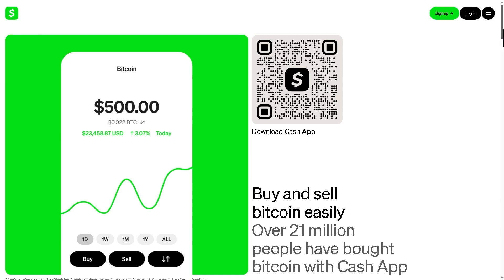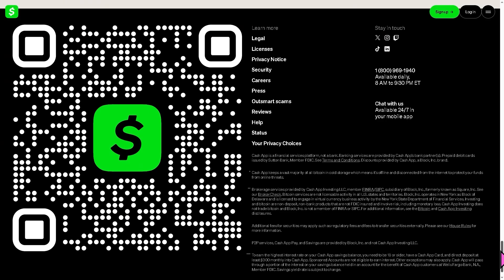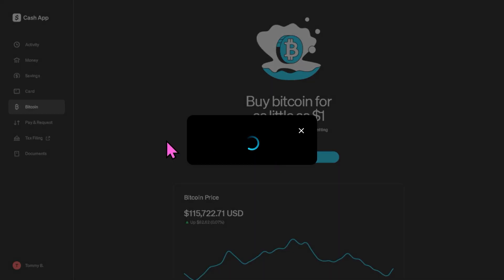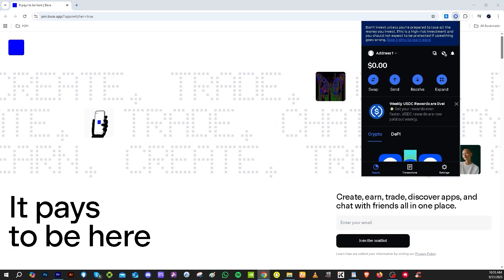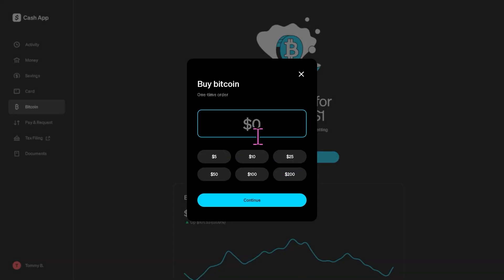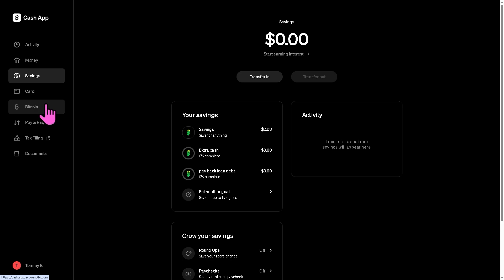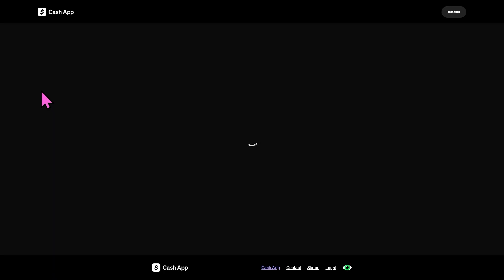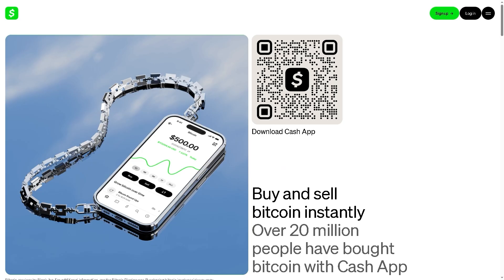How To Verify Bitcoin On Cash App And Send To Wallet (New Method)